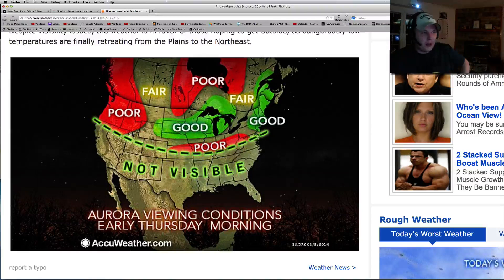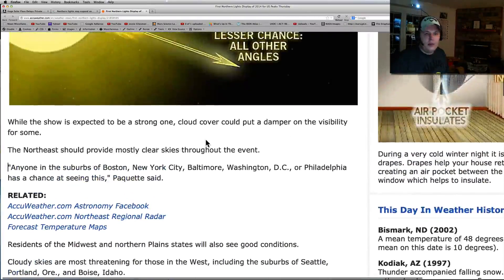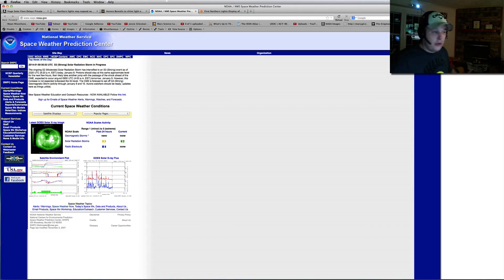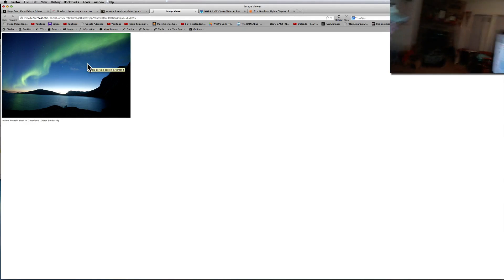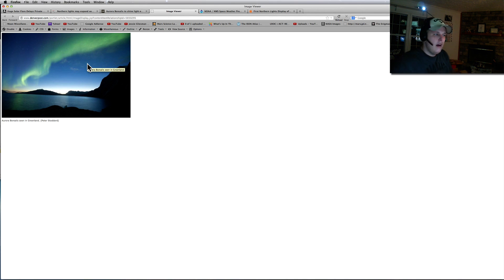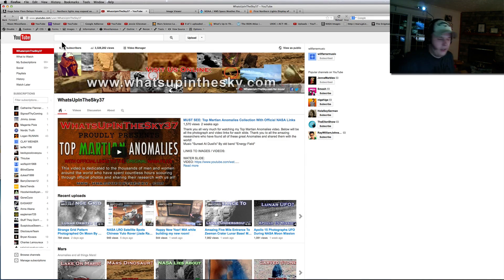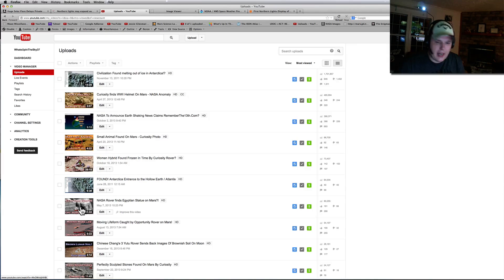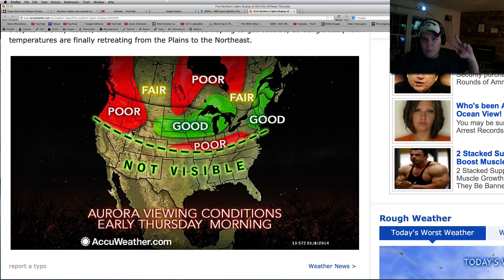Aurora Borealis To Reach Far South Tonight! WhatsUpInTheSky Update!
What a cool chance to see the northern lights across the world!  The flare from Tuesday was so big that it may reach as far south as Colorado!  It may be a once in a lifetime chance for some of us!  Also a update on the construction and a little tour of the new room!  Excited to be back making videos again!  Much love to you all!  Here are the links I used in the video!